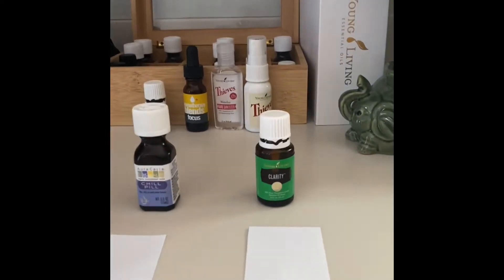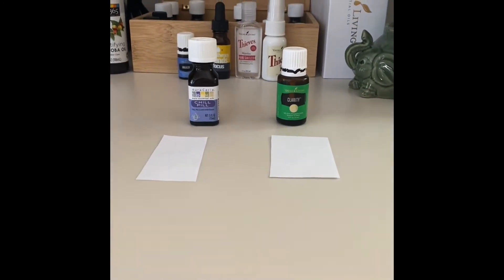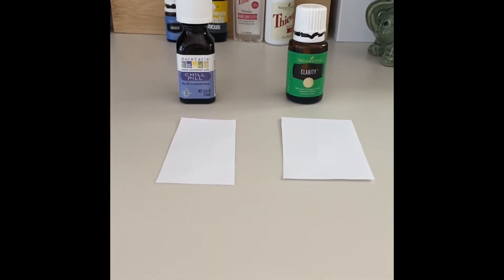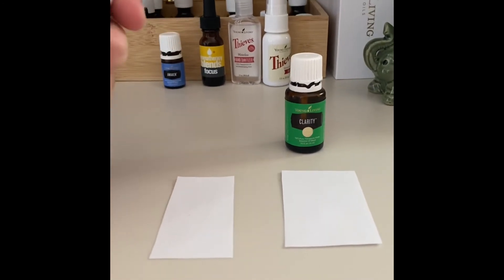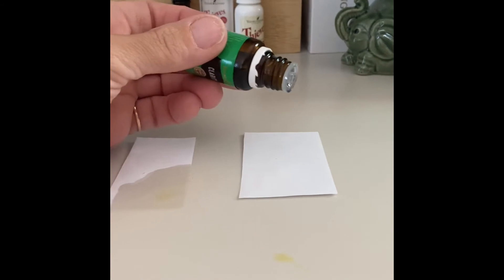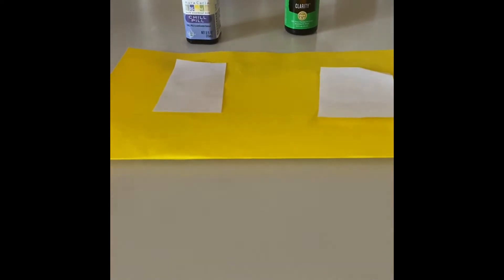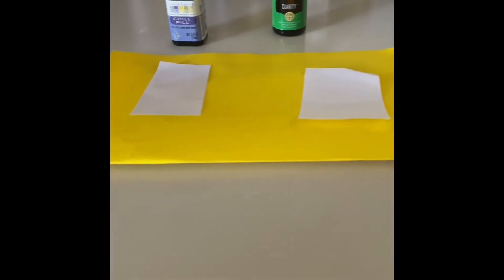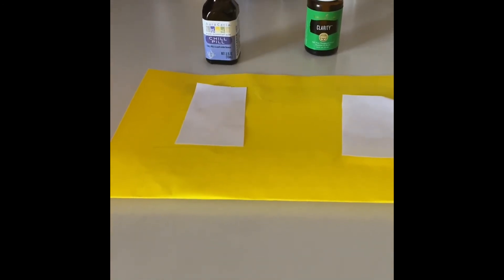How to Test the Purity of Essential Oils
Have you ever questioned the purity of your essential oils? Maybe your new to oils and a little skeptic! You should be. Essential oils can produce amazing results but only if they truly are pure essential oils. This is the process of testing purity of essential oils. Maybe I’ll answer some lingering questions of why this is important!